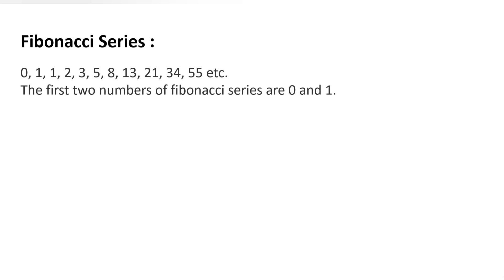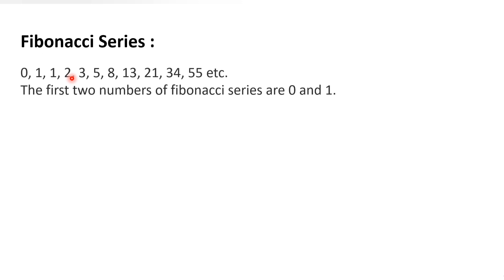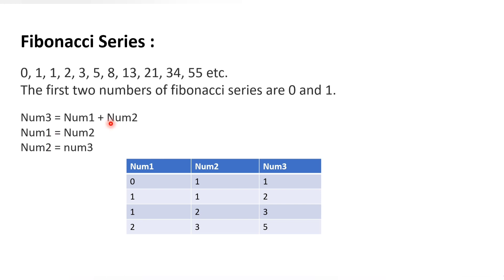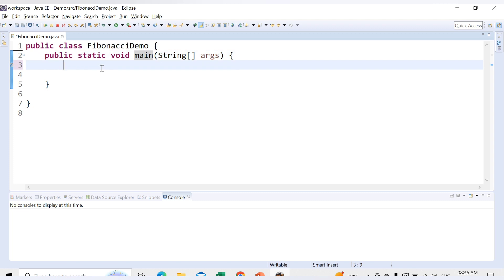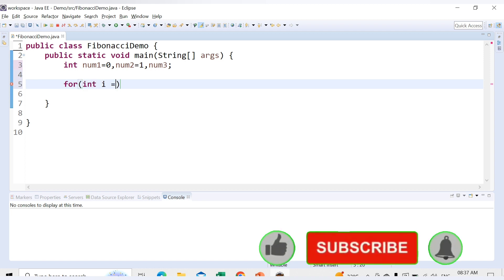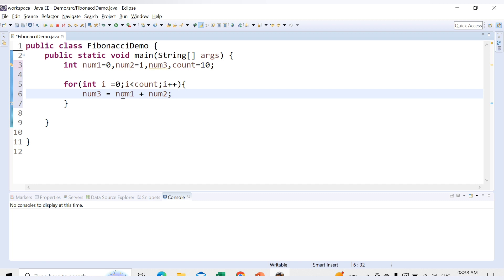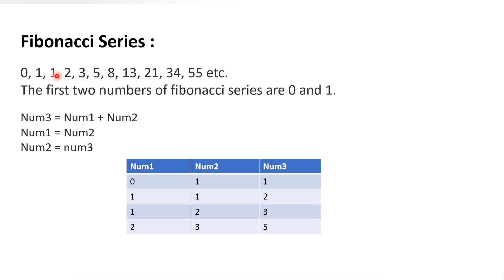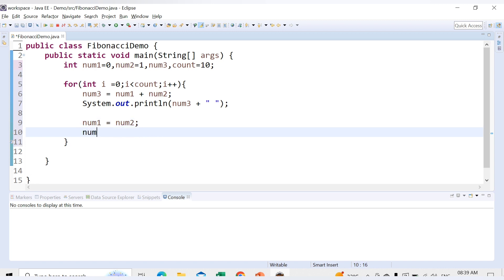Fibonacci Series In Java | Java Coding Questions | Java Interview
Fibonacci Series In Java | Java Coding Questions | Fibonacci Series | Java Interview | Fibonacci Sequence

In this program, you'll learn how to code a Fibonacci Series in java.

Java Operators
Java Loop

Your Queries -
How To code fibonacci series  in java
Fibonacci series  in Java